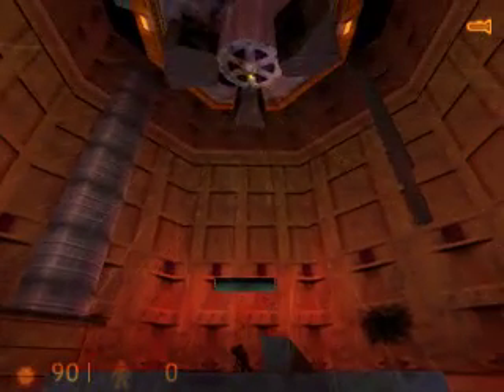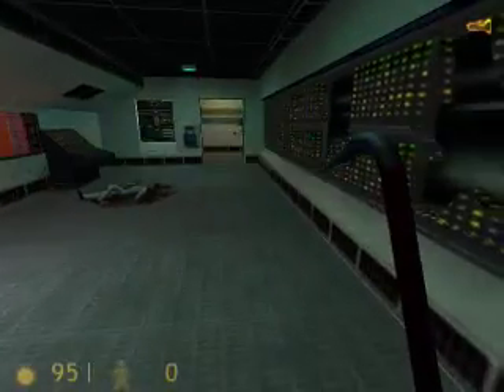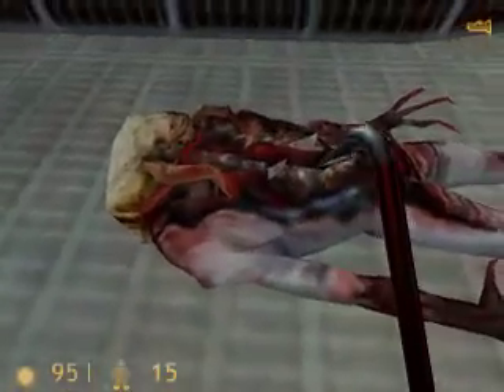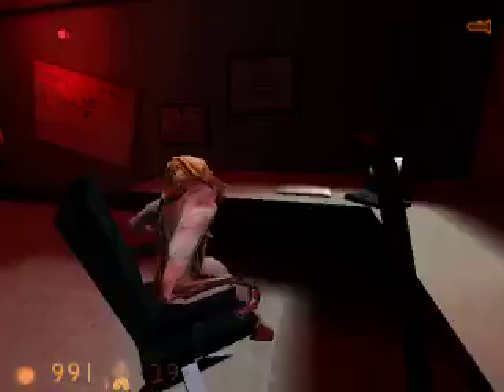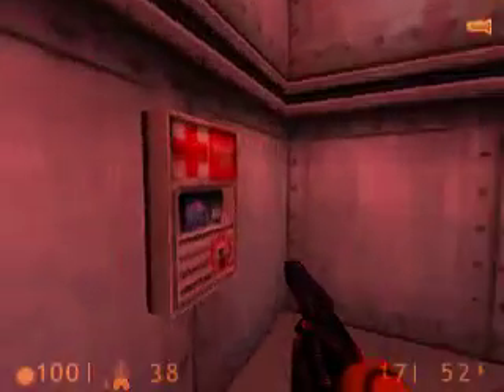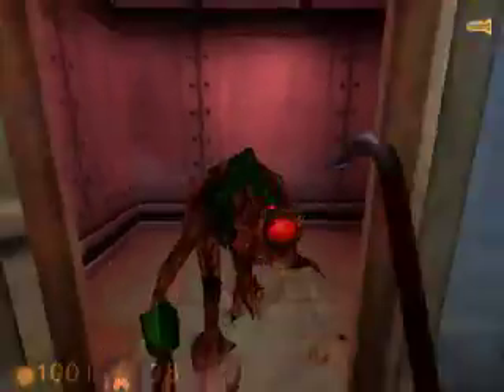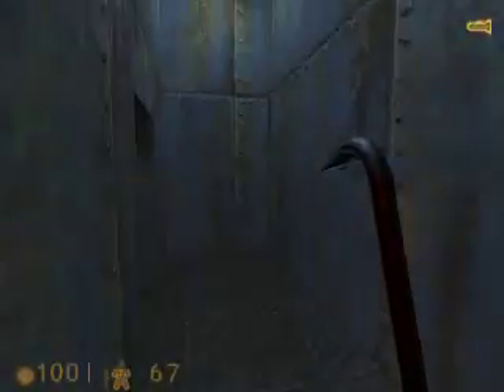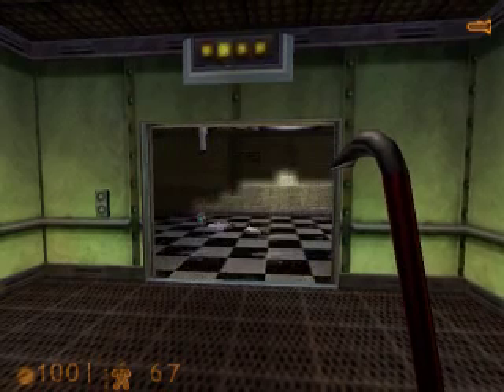Half-Life Chapter 3: Unforseen Consequences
I plan on getting more of the chapters uploaded before to long.